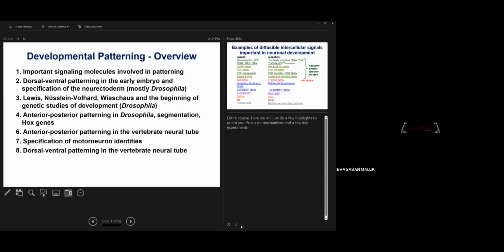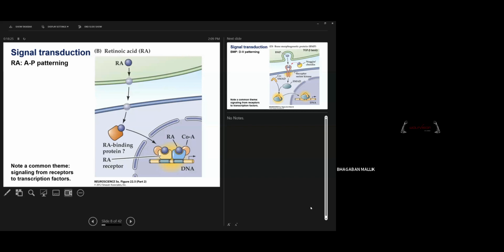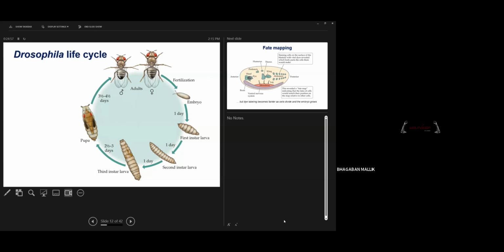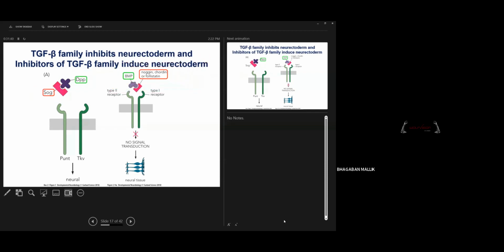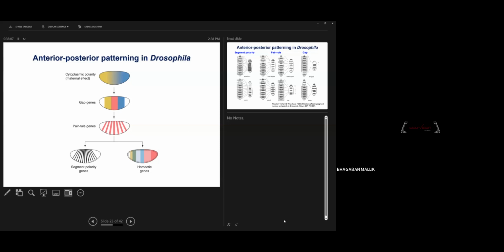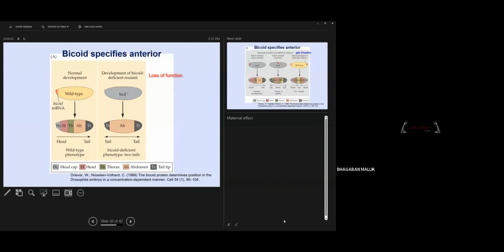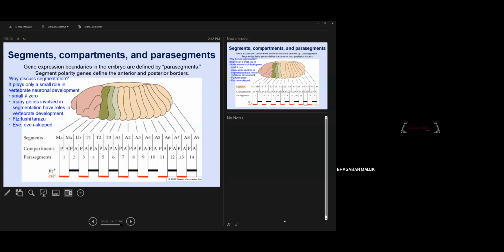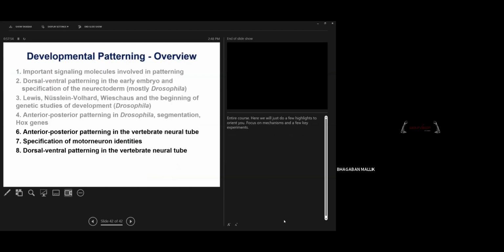Nervous System Patterning in Drosophila, Lecture-3, Neuroscience Lecture Series.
Neuroscience Lecture Series. This lecture talks about nervous system patterning in  Drosophila.